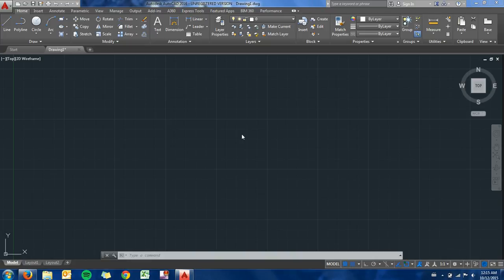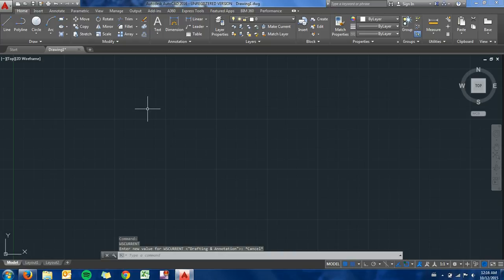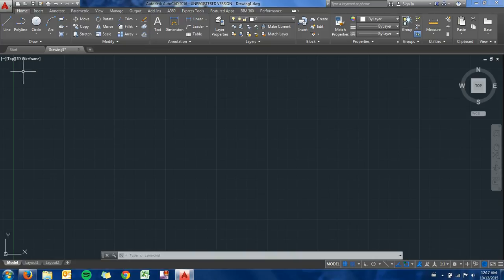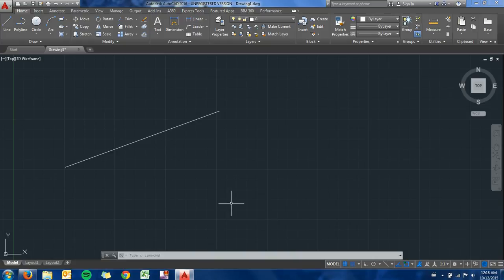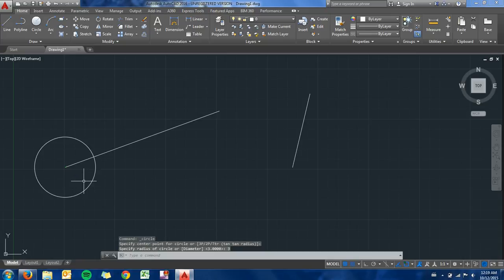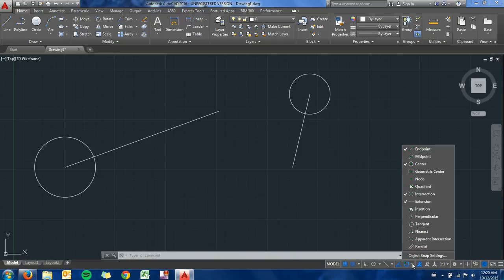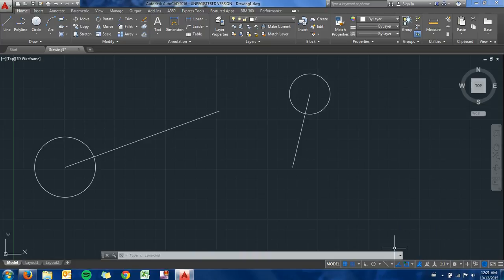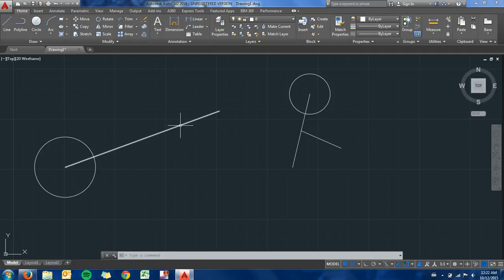AutoCAD 2016 Intro - Workspaces and Drawing Commands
Quick introduction to different views in AutoCAD 2016 and different methods of entering commands and switching on/off drawing modes.